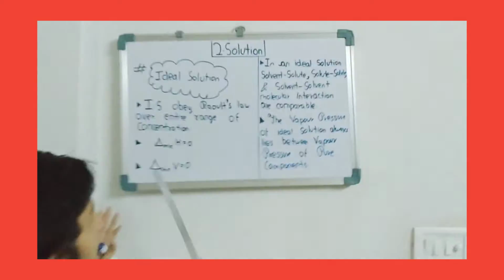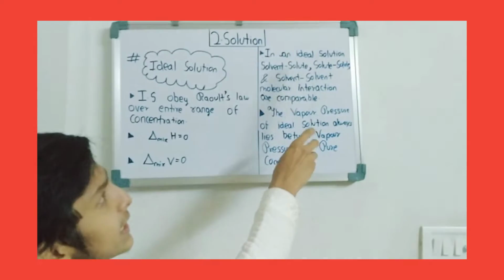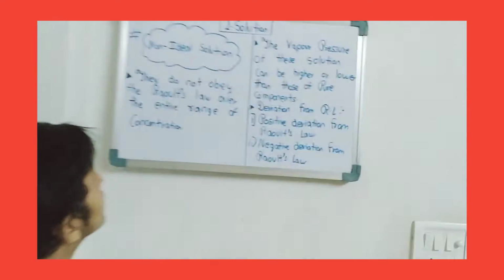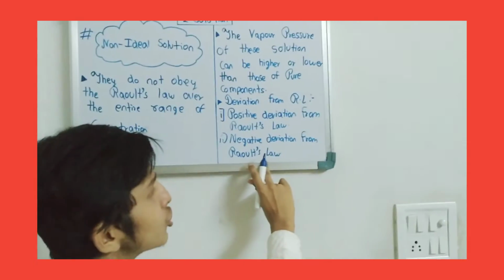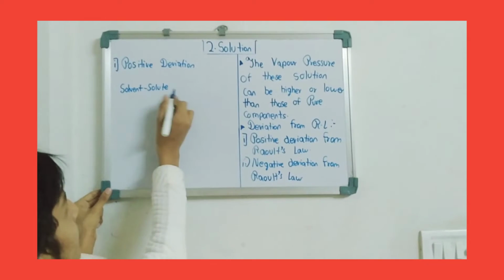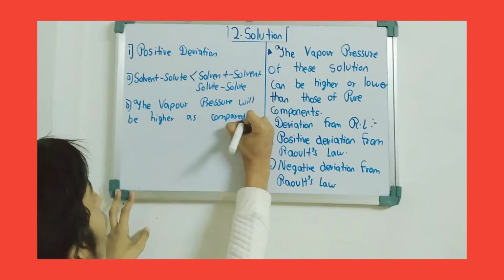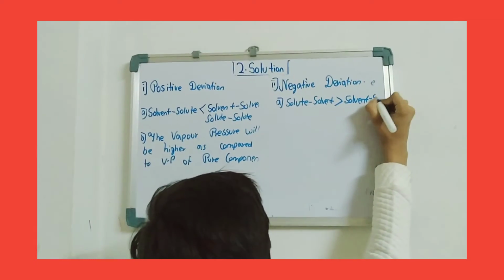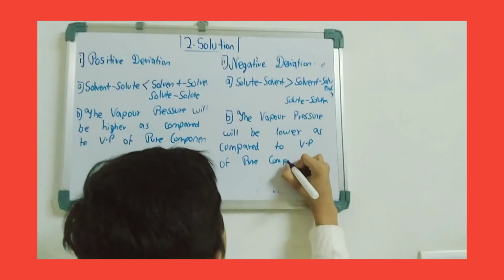Ideal and non-ideal solution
This video will help you to understand the concept of the ideal as well as non-ideal solution in easy way.